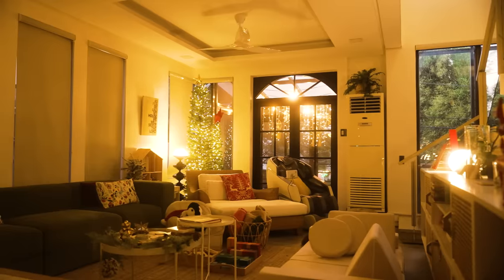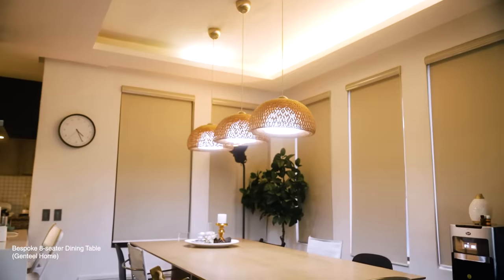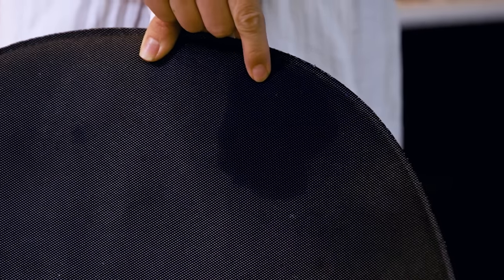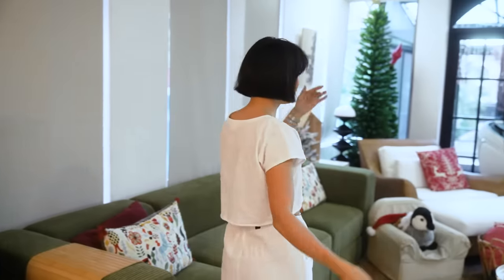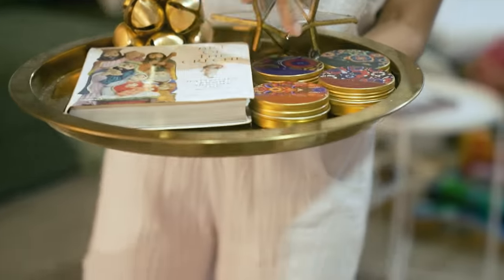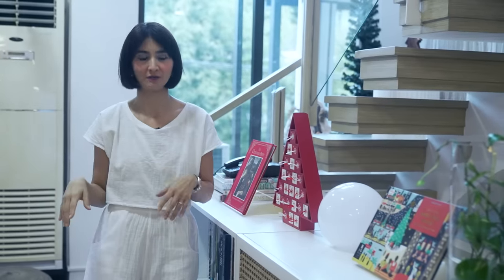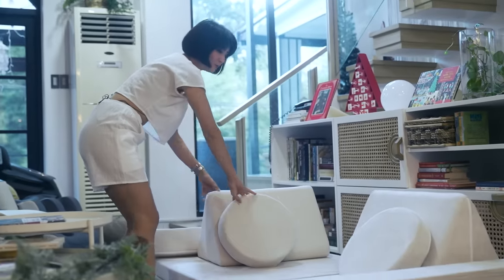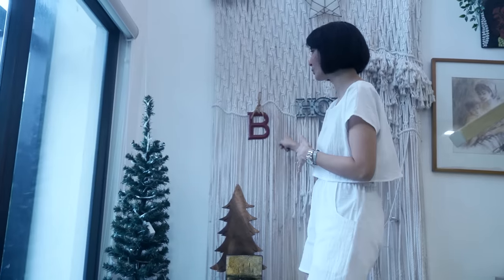Christmas decors, child-friendly styling, upgraded our couch, dining table, & bespoke book case!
For the first time in years I am on time for the Christmas season! I decorated the house in no time thanks to the help of my good friend, Voltaire Villareal. And it is extra special this year because of the upgrade in our furniture, too! We have a new book case that reflects our values and a dining table that just makes our dining experience a little extra 😂 both pieces are from Genteel Home! But I especially love my old pieces, too, plus inherited ones as they make me feel connected to my happy past as well. Old and new pieces in this vlog are for u all to see. ❤️🎄✨ Merry Christmas to you all!!!

I upload vlogs weekly and you can find me doing daily things on my other social media accounts: